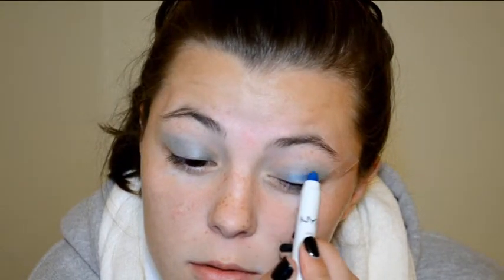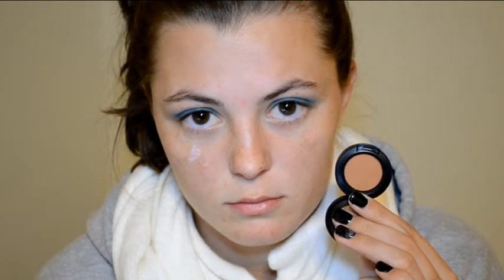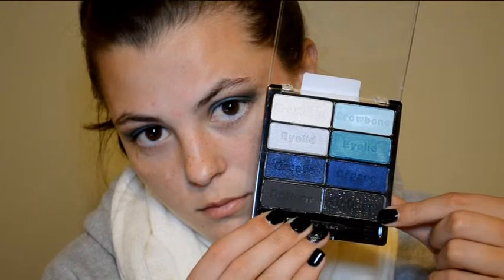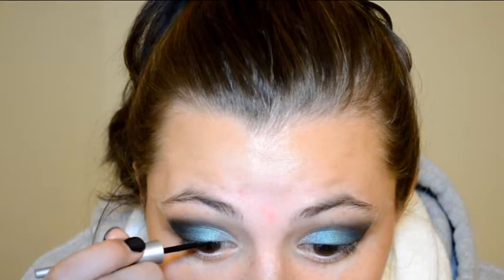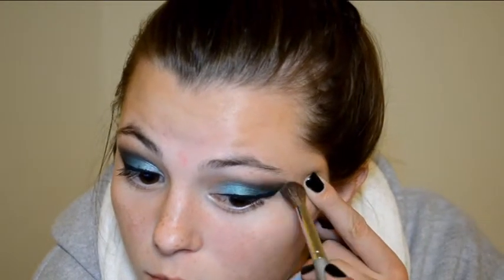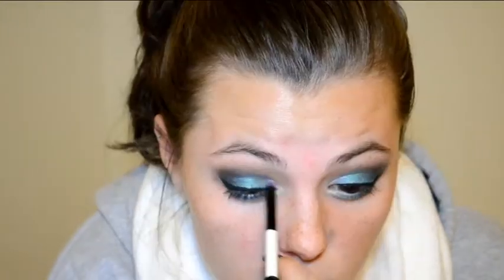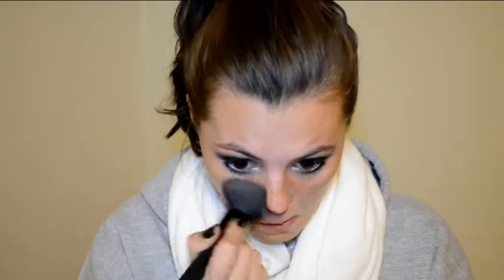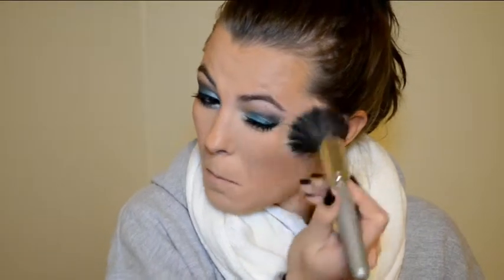GRWM! - Dark Teal Smokey Eye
Hey everyone!

I was feeling rather bold in my new filming space so I decided to go with a teal Smokey eye. I chose teal because I think that it looks very flattering on brown eyes.

This is my first voice over attempt - don't judge.

xoxo Cee

**Products mentioned**
Wet 'n Wild palette 'Blue had me at hello'
Wet 'n Wild Mega last eyeliner
Essence long lasting khol eyeliner
Maybelline the colossal volume yellow eyeliner
Mac Prep + Prime skin base
Revlon Colourstay in true beige
Mac mineralize skin finish in Medium+
Bourjois chocolate bronzer
NYX pinched blush
Mac Bronzing powder to contour

xoxo Cee